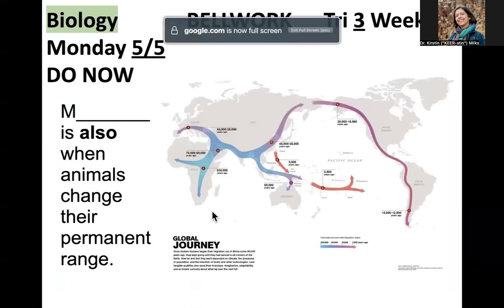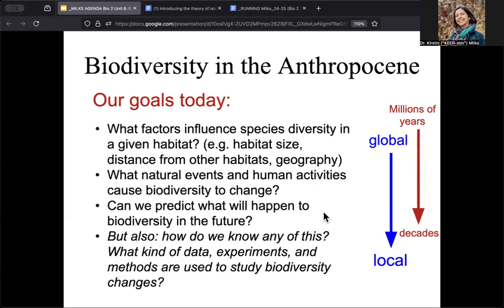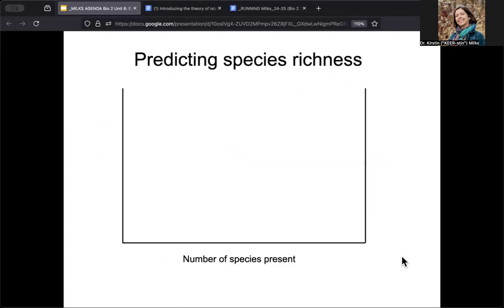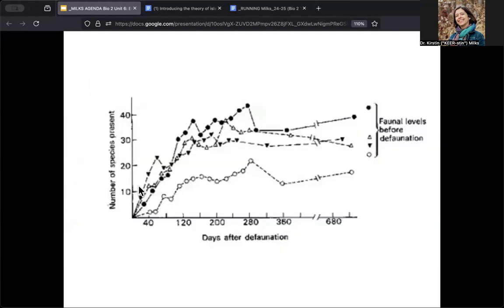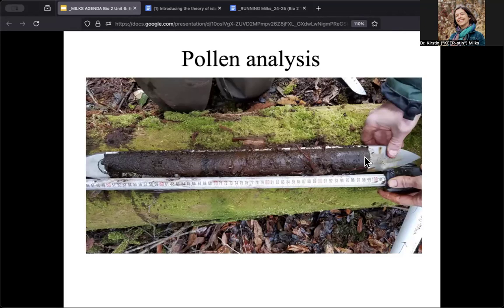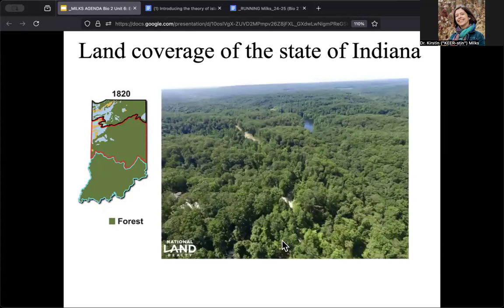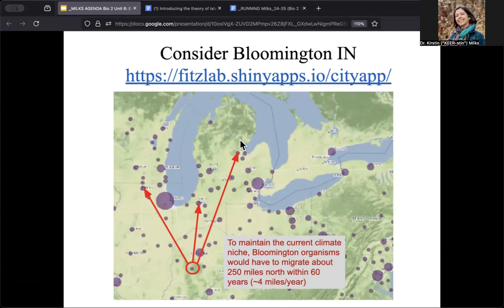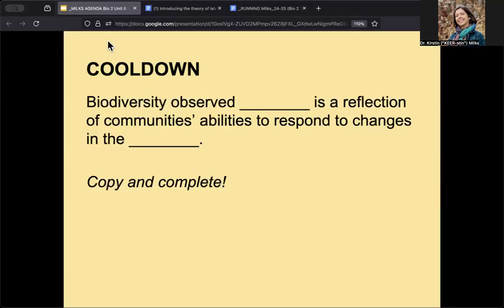Bio2 5May2025 daily video Milks